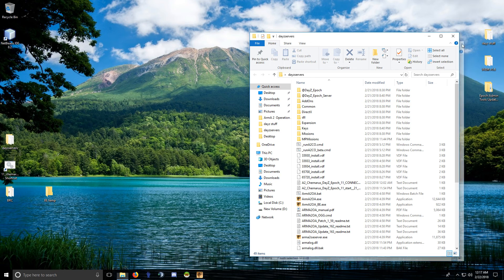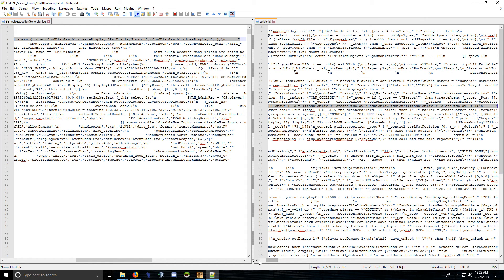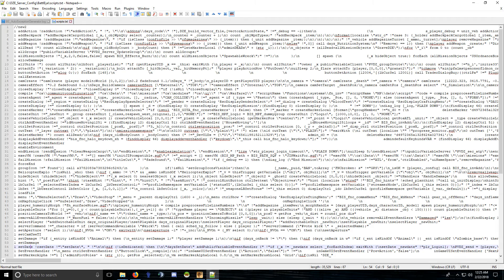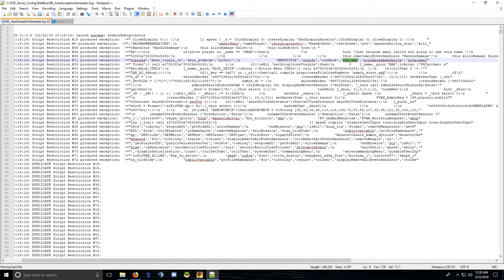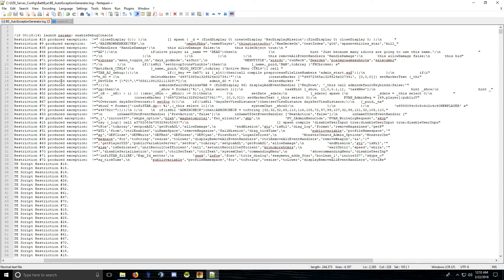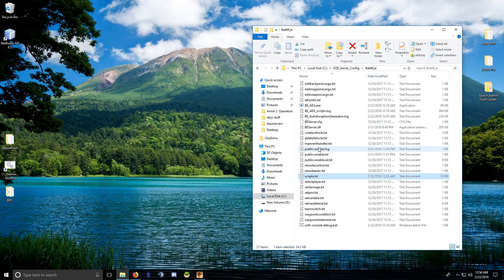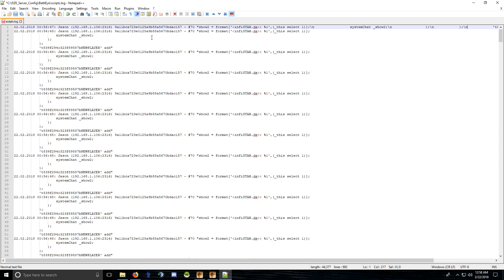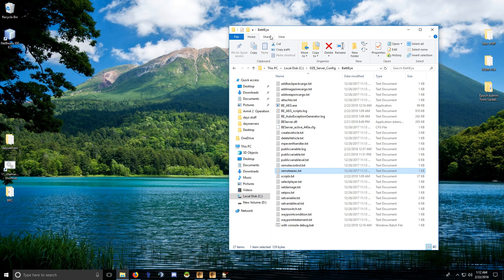How to make Battleye filter exceptions for Infistar and other mods